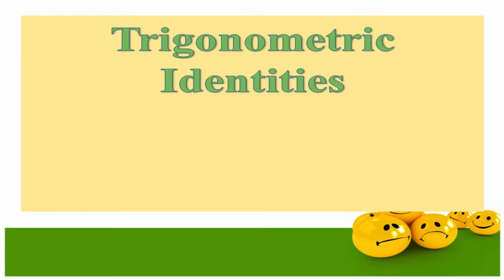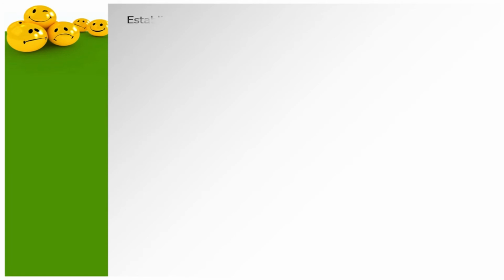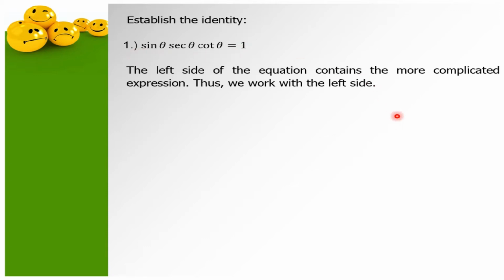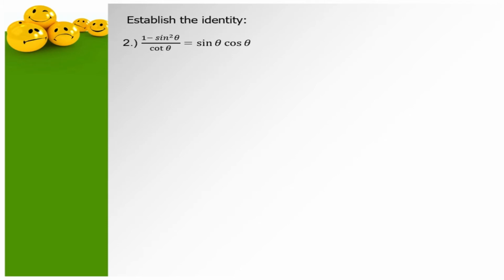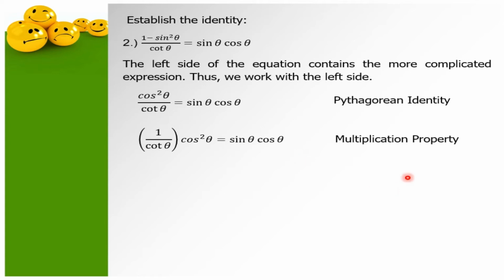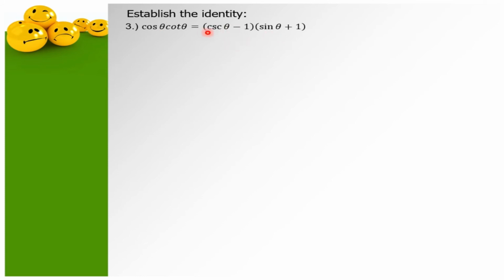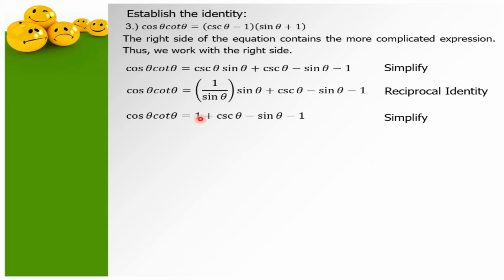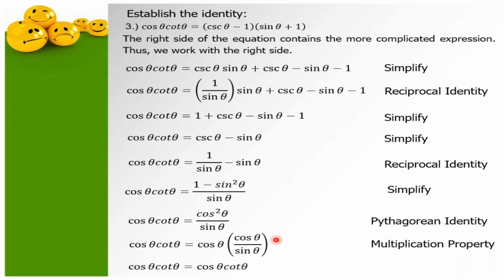How to establish identities? (The Fundamental Identities of Trigonometry) // Math Tutorials TV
Hello mga "Boss".. Welcome po sa ating channel "Math Tutorials TV".. In this video we are going to use the different fundamental identities in trigonometry to establish the given identities..